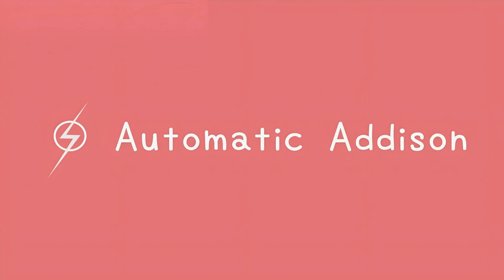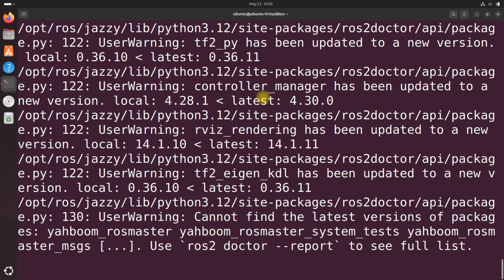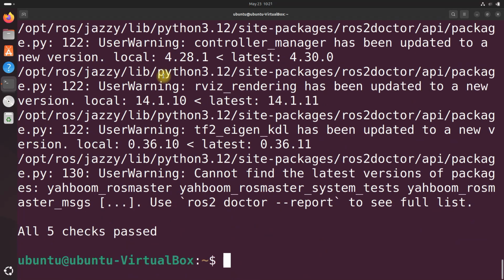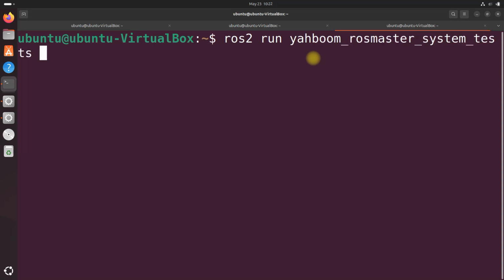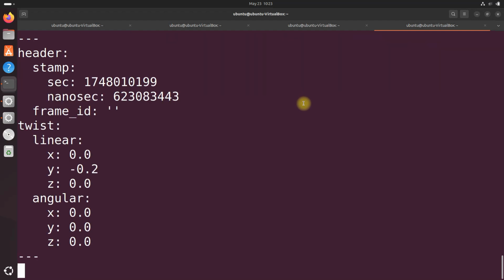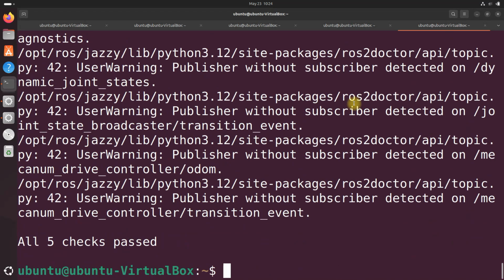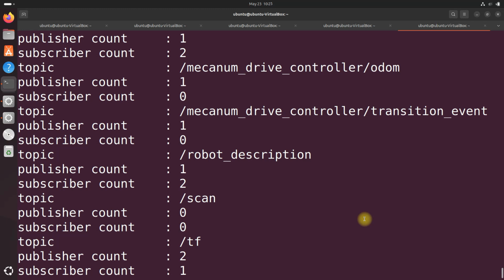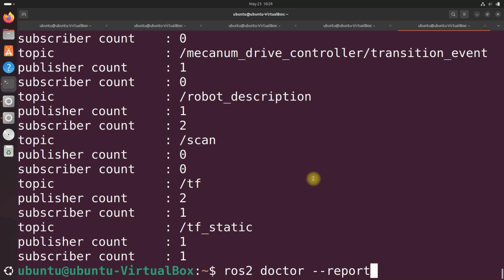Using ros2 doctor to Identify Issues - ROS 2 Jazzy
In this tutorial, I'll guide you through using the ros2 doctor command to identify and resolve issues in your ROS 2 system. By the end, you'll know how to check your system's configuration, analyze a running system, and generate detailed diagnostic reports.

0:00 Introduction
0:43 Launch ROS 2 Doctor
1:54 Analyze a Robotic System
4:26 Get a Full Report

By following this tutorial, you'll learn how to effectively use ros2 doctor to maintain a healthy ROS 2 environment and troubleshoot common problems.